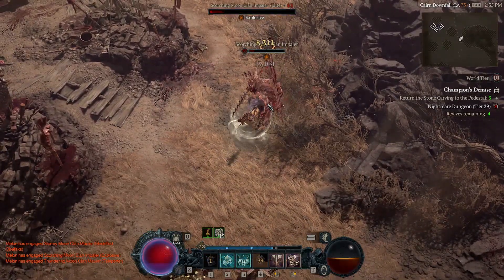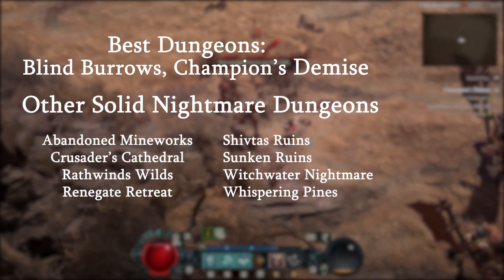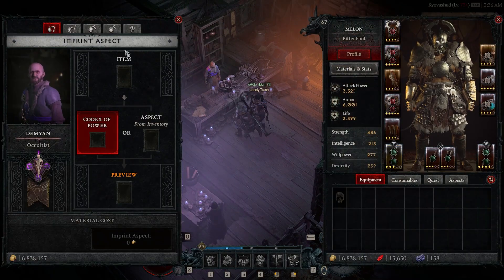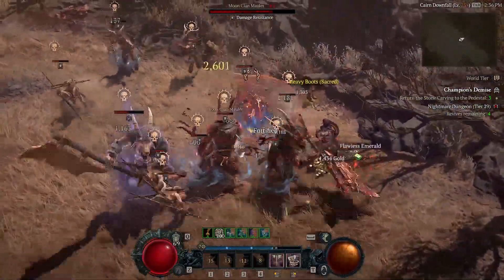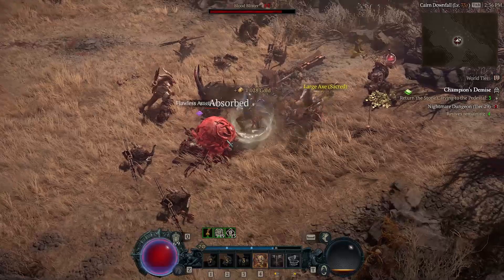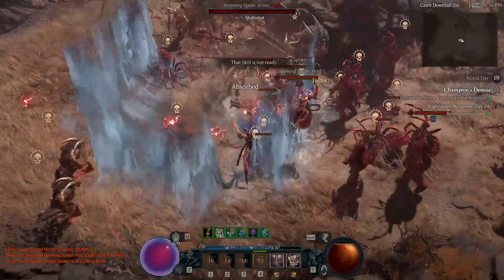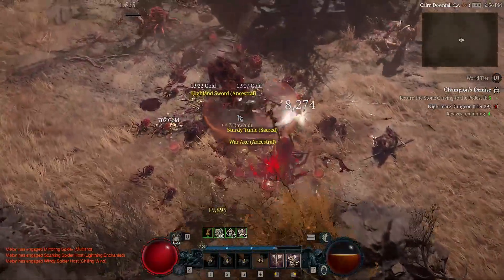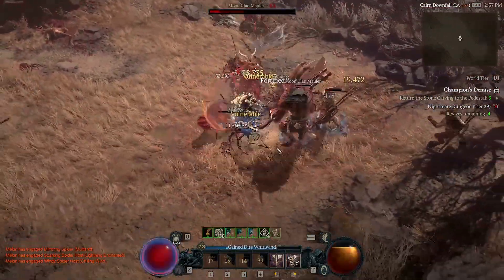Diablo 4 - BEST & FASTEST EXP LEVELING 50 To 100 & LEGENDARY FARMING - Short Guide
The best way to level in diablo 4 in end game is just to do nightmare dungeons, lets you level up your paragon glyphs properly, get legendaries/uniques and is just overall the method pretty much every player used to rush to 100 outside of patched exploits.